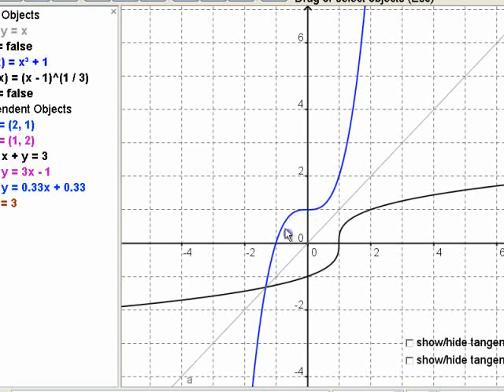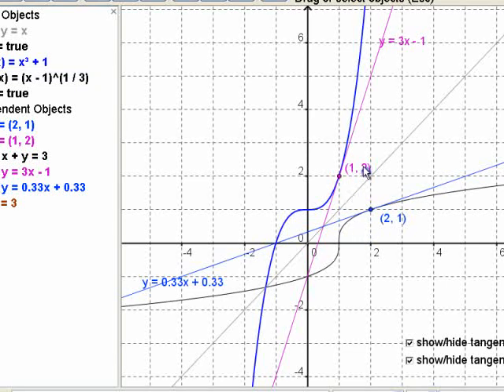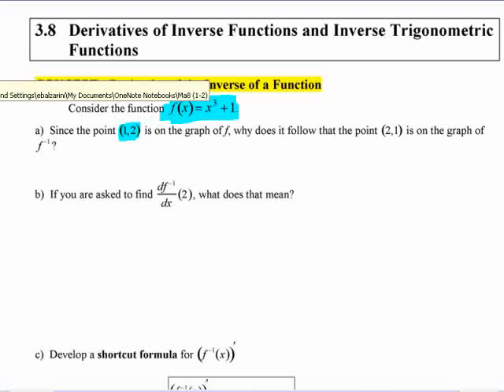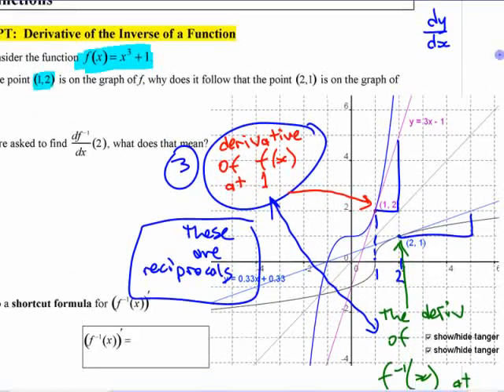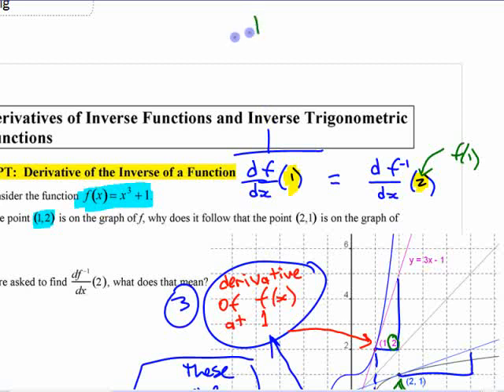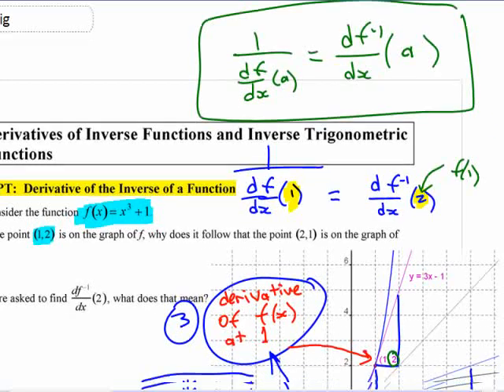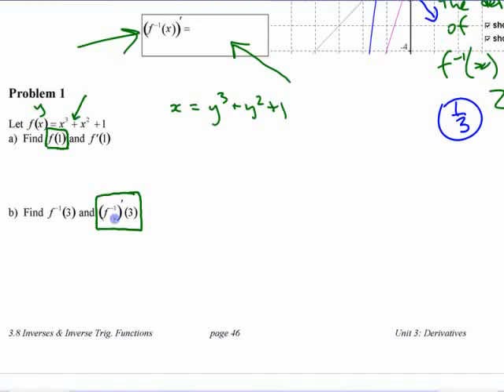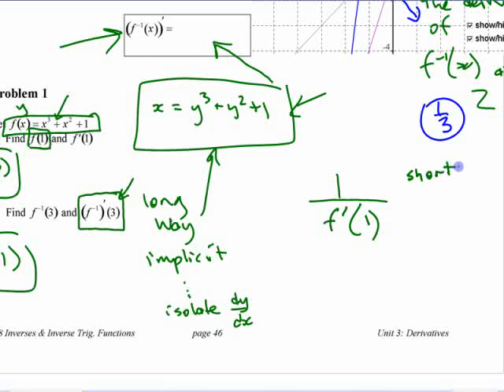Ca12 - 3.8a (1) Derivative of Inverse of a Function